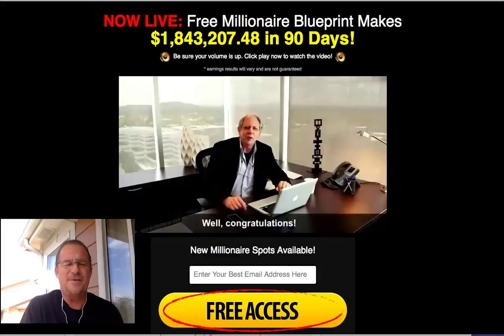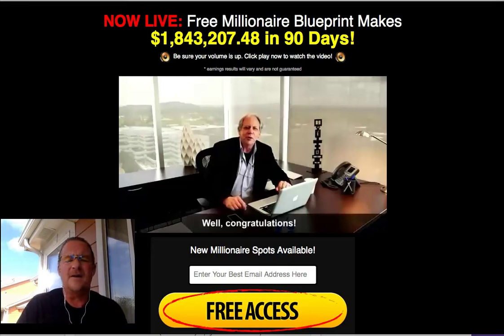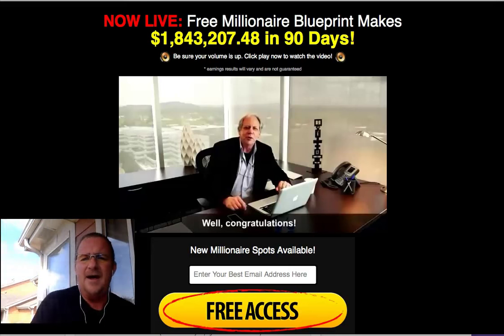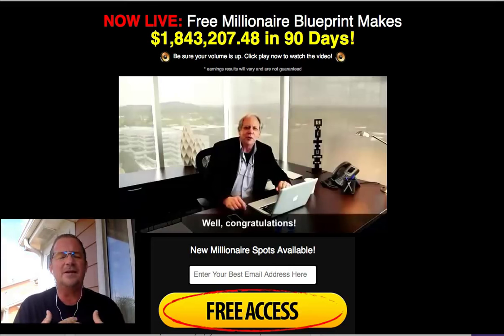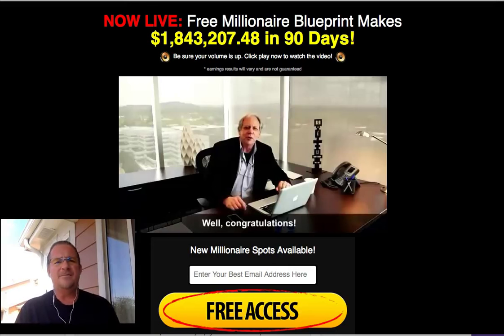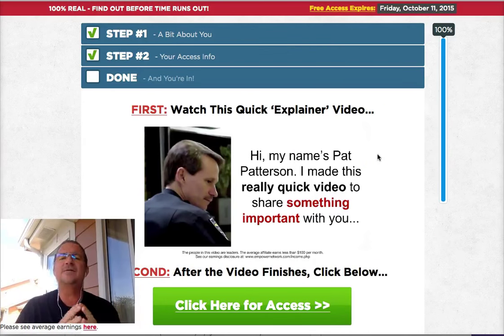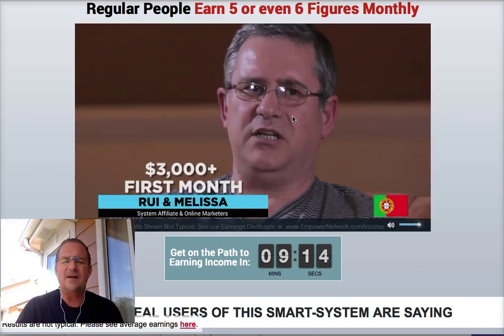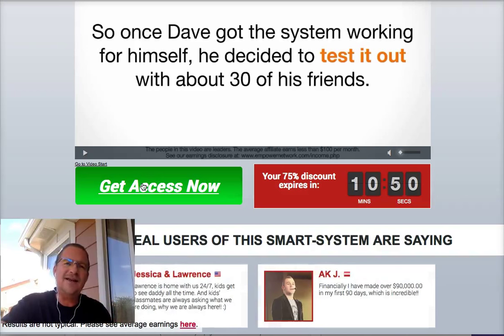Netherlands -Binoro Trader Review | Netherlands -Binoro Trader is A SCAM…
This is my opinion of Netherlands - Binoro Trader

Netherlands - Binoro Trader is another one of those binary option software programs that come out every day.

Its not the first and it won't be the last.

Weather the guy on the video is behind Netherlands - Binoro Trader is not important. He most likely an actor. This Happens all the time.

There is no indication he is even one of them.

Please check to see if Netherlands - Binoro Trader are using a regulated broker if you chose to use this program.
They don't provide their real or full names in the video for a reason.

They would harassed ALL THE TIME!

Also here is the link to that page I showed you

The warning are there on Netherlands - Binoro Trader and the there brokers. Reason being they have to because the law requires it.

There are always loopholes around this type of industry. That's why the CFTC has to regulate monies going in and out the country.

I most certainly do not recommend using Netherlands - Binoro Trader this is very risky business.

My link at above will show you a real way to make money online. Take a look at it and see what I am talking about...

My Business has a real Step by Step plan with loads of info and helpful videos if you want to take it further.

In my business model I will show you...

1) How to start from scratch
2) How to get results fast
3) How to get your business going on virtually autopilot (you will still have to work in the beginning.. Like with everything)

Please keep this in mind. making money online requires hard work and consistency, so if you want an easy fix, this is not for you.

If you are still hell bent on trading Binary Options “Give it a Try”:

If you want to learn how to trade Trade you can get this “Forex Trading Crash Course”

Or If you would like to work with me go to my

I look forward to helping you succeed!

Patrick Meyer

Netherlands-BinoroTrader